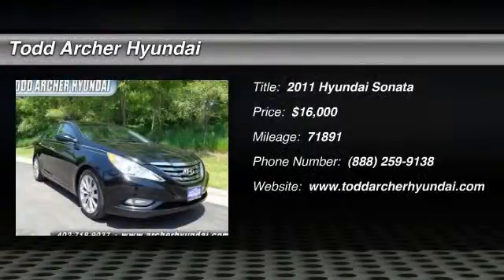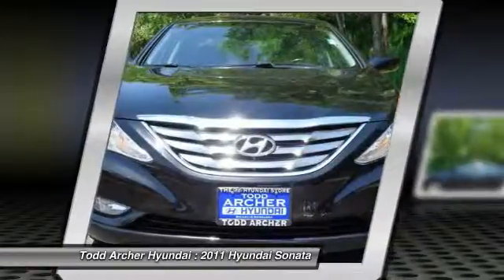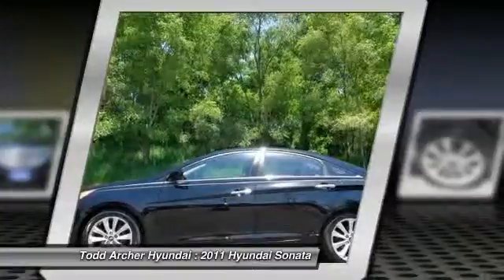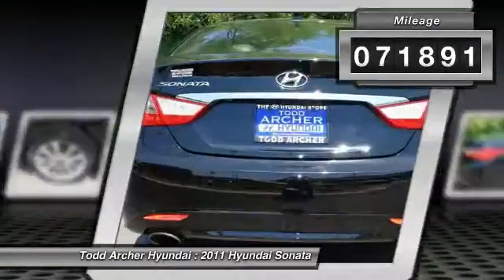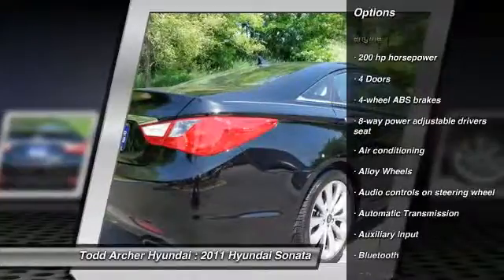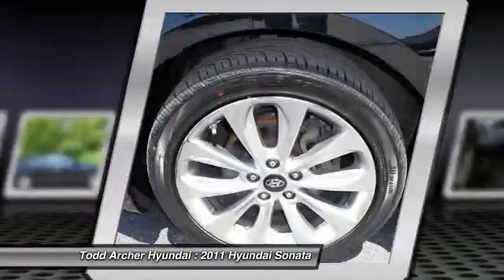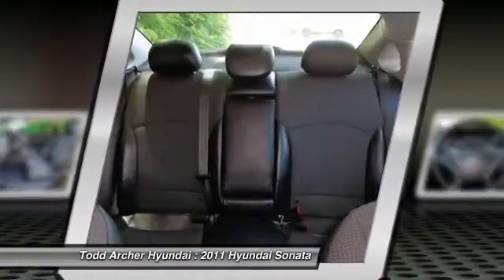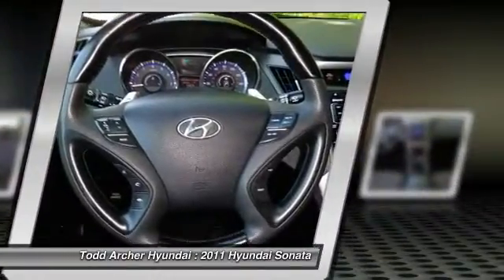2011 Hyundai Sonata Bellevue and Omaha, NE H40200A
2011 Hyundai Sonata SE - $16000

This FWD Sonata has a peppy 2.4L 4 cyl engine for some true get-up-and-go! The glitzy upscale theme carries over inside too with flowing shapes a multitude of attractive materials and impressive quality—high visibility is good in all directions with minimal blind spots. Our instrument panel looks sharp and is easy to read with digital readouts inside the analog speedometer. This Hyundai Sonata's safety package is comprehensive including dual front airbags dual front side-impact airbags and side-curtain airbags for all outboard passengers. Anti-lock brakes with electronic brake-force distribution and brake assist along with traction and stability control are also included. Sonata is responsive and predictable at the helm. There is a lot to like in the Sonata's sharp styling.